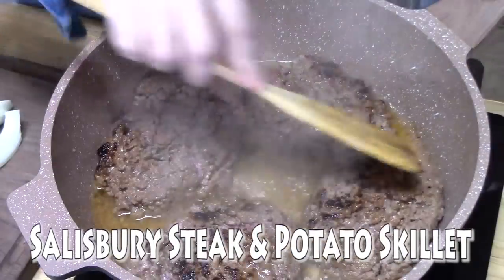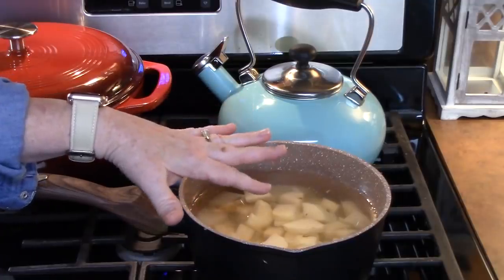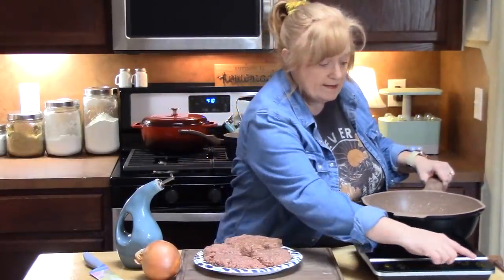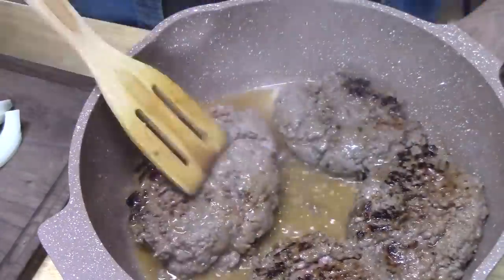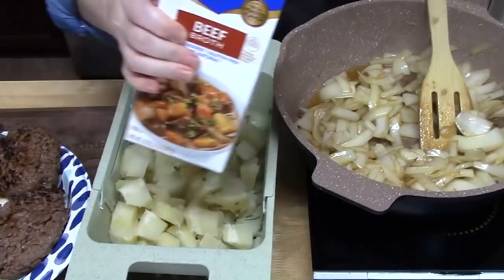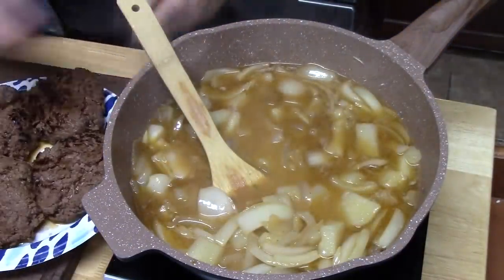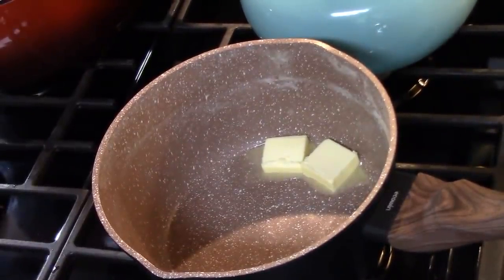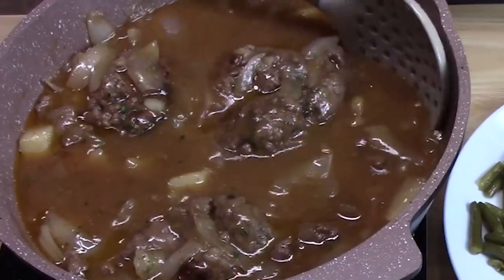Salisbury Steak & Potato Skillet with Honey Garlic Green Beans, Full Dinner Ideas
Salisbury Steak & Potato Skillet with Honey Garlic Green Beans, Full Dinner Ideas. Salisbury Steak uses ground beef and delicious pantry ingredients. The potatoes are par-cooked then cooked right in the salisbury steak gravy in the skillet. The green beans that I paired with this skillet meal has honey and garlic turning regular canned green beans into something my husband will eat from a can. Make sure to let me know what you think of my Salisbury Steak & Potato Skillet with these delicious flavored green beans. See ya'll soon on my next episode.

Write to me at:
Catherine’s Plates
22720 Morton Ranch Road, Suite 160, Box 340